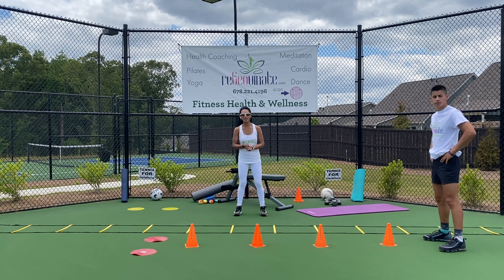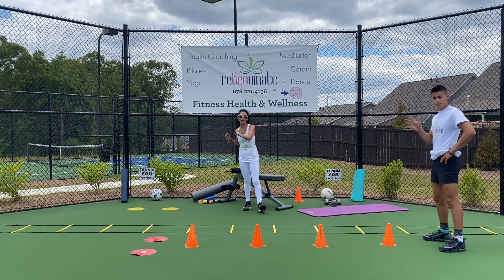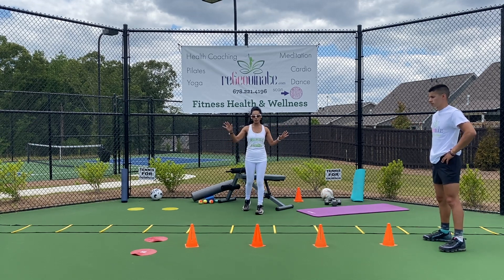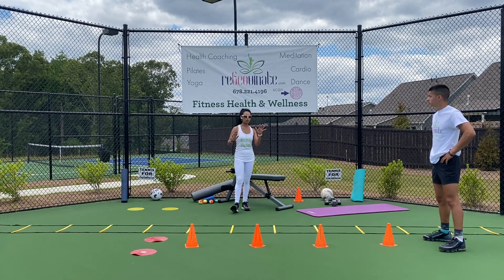Cone Footwork with Burpees for tennis fitness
OnCourtWorkout for Tennis @regeovinate

Lateral movement will not just raise your heart rate but also challenge your core while improving your balance and coordination.  Burpees strengthens the entire body.

The sideways shuffling helps strengthen your ankles and incrementally improves balance while moving laterally. The stepping in and out of the cones helps the body to remember to "stay on your toes" while moving forward as well as backward. And the hops work the fast twitch style muscles improving your "start" and your "stop" movements.

Tennis Players can add these routine to their regular workouts as well as including them into their warm  before a match and/or as a stretch afterwards.

Try it...Practice it...Enjoy it!!
Wellness is a Journey!